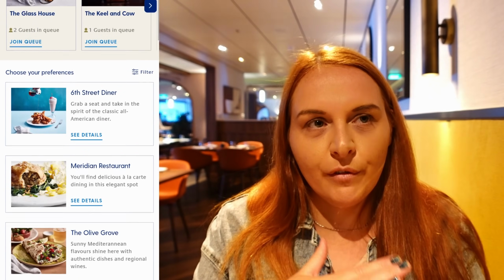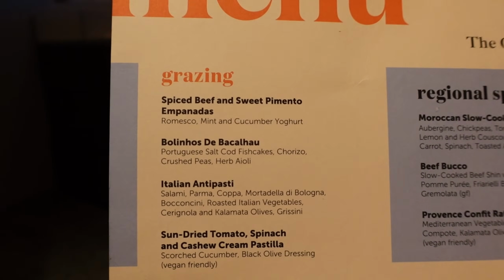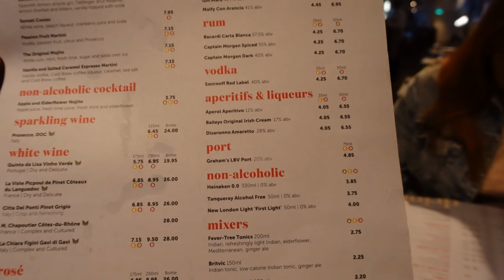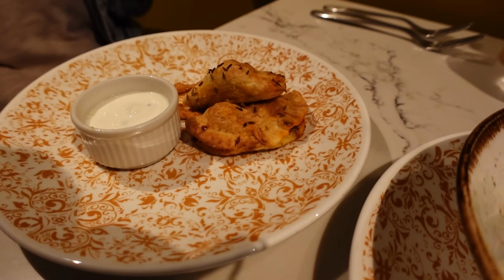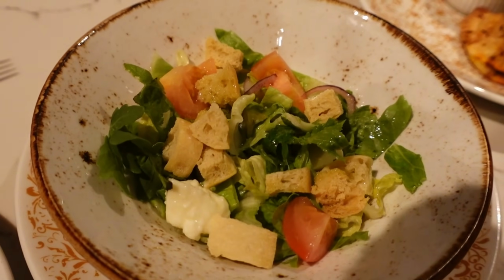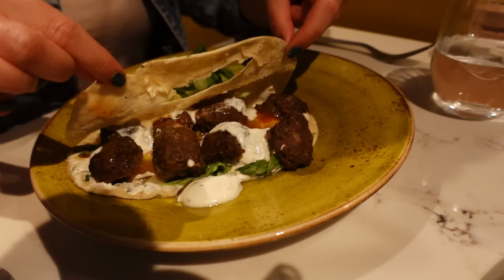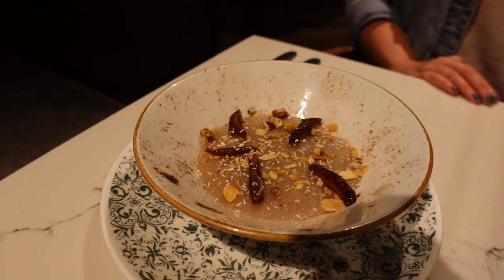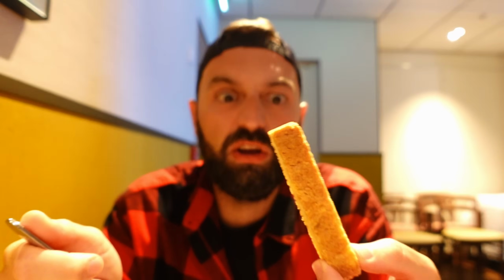P&O Arvia Olive Grove FULL Review - Is This ALL INCLUDED Restaurant A Good MDR Replacement ?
Hey everyone, so here we are back with another food review. This time we are covering The Olive Grove which is an all included restaurant onboard the P&O Arvia.
It is a Mediterranean themed restaurant and is a alternative option instead of the ship just having another main dining room.
There are various menus that you could have during your cruise but we explain all this in the video as well as walk you through how to book etc. And just like our other food videos we try as many dishes as we can to give you an idea of what to expectHope you enjoy 😁

And as always, thank you to each and everyone of you who supports the channel. It means a great deal to us it really does.

Also, please do ask us any questions, and we'll do our best to help you.